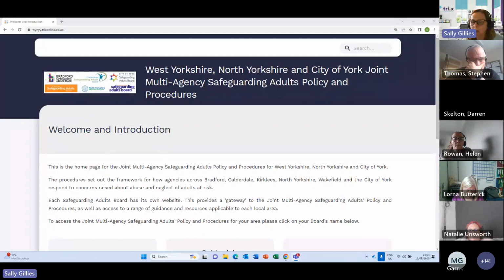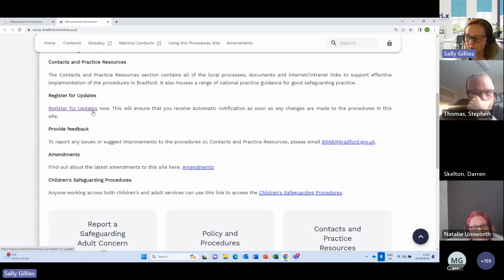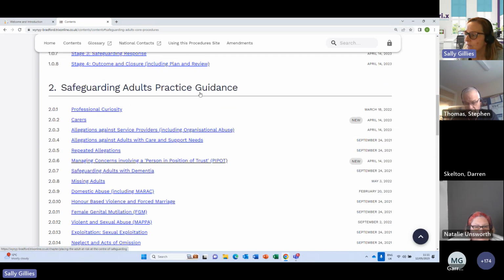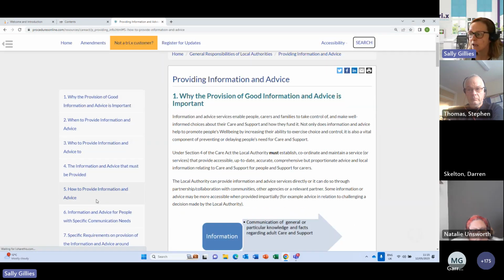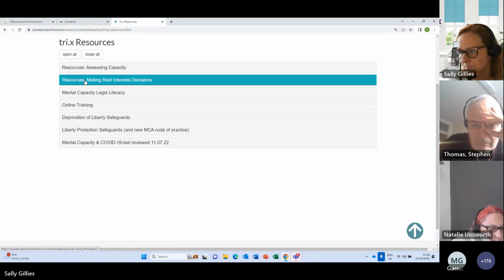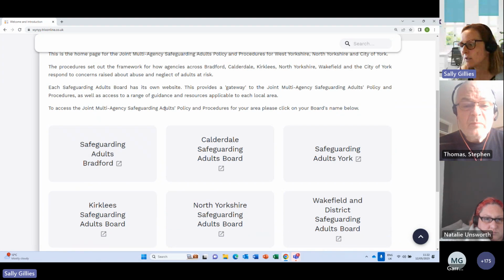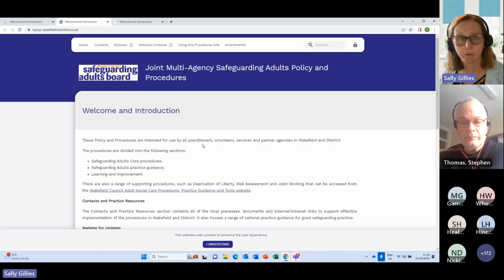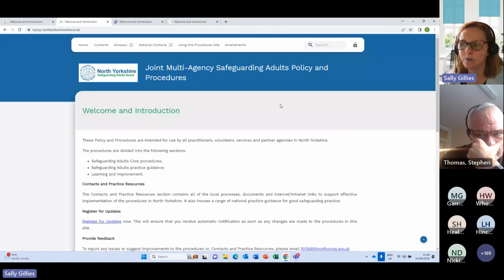Launch of Online Joint Multi-Agency Safeguarding Adults Policy and Procedures website session 3 2023